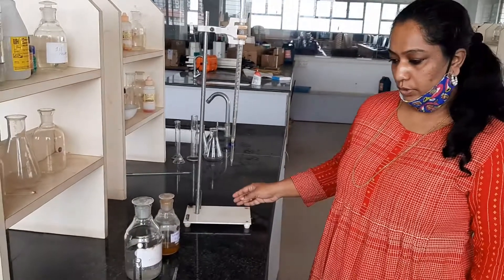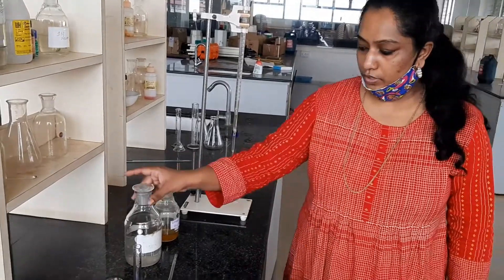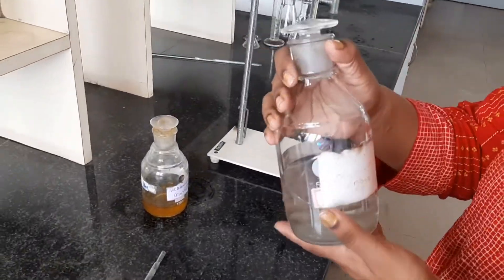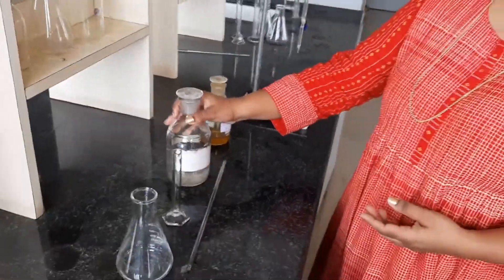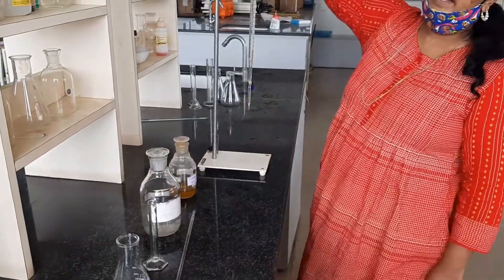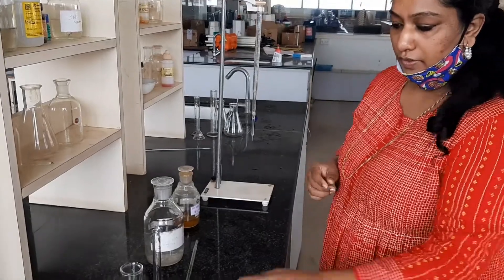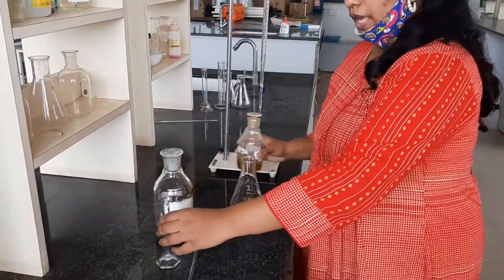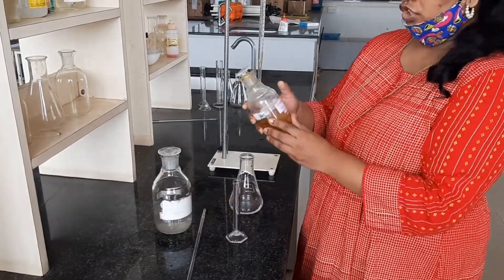Determination of chlorides | Environmental engineering lab | CMRIT | VTU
The video describes the procedure for conduction of chloride experiment